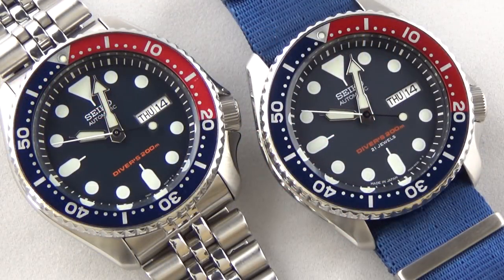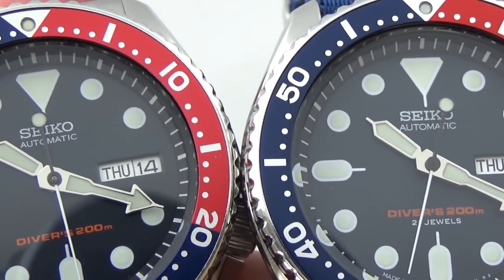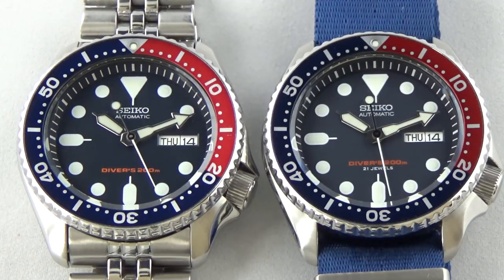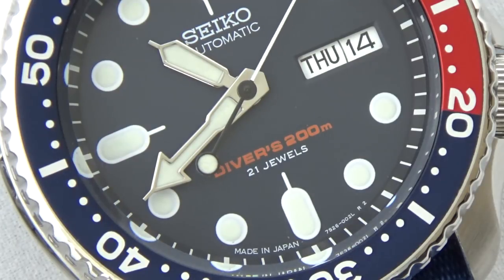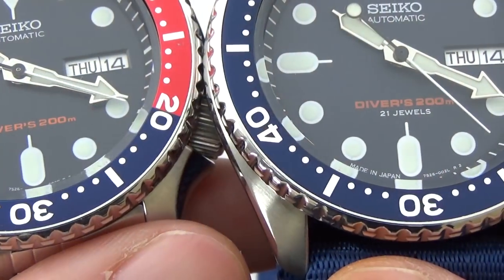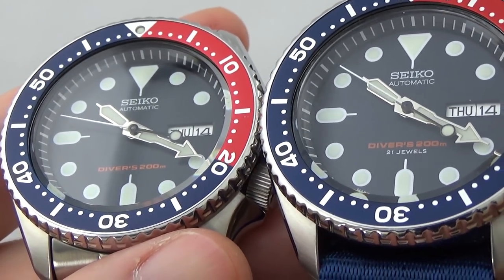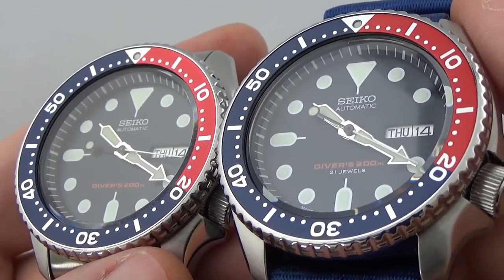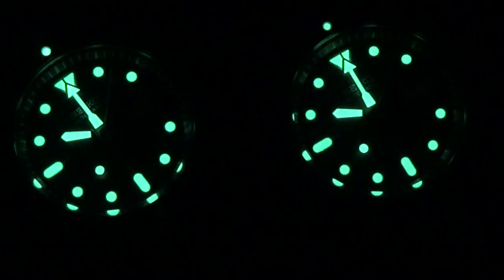Seiko SKX009J Vs SKX009K - Is the Made in Japan Version Better?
Seiko SKX009J Vs SKX009K - Is the Made in Japan Version Better? on the JustBlueFish YouTube channel, home of high quality wristwatch and horology related reviews and videos.

5 Ways You Can Help JustBlueFish

It has been widely debated on forums, message boards and discussion groups, which version of the SKX009 is better? Some say that the quality of the SKX009J, or the made in Japan version, is better than the SKX009K. Check out the review video and find out what I think on the subject. It might surprise you.

Filmed with Sony HDR CX440:

Camera Tripod:

Studio Lighting Package:

Audio Recording Lav Microphone: